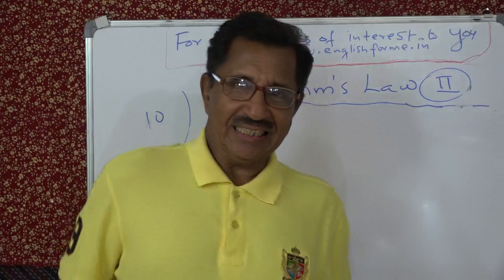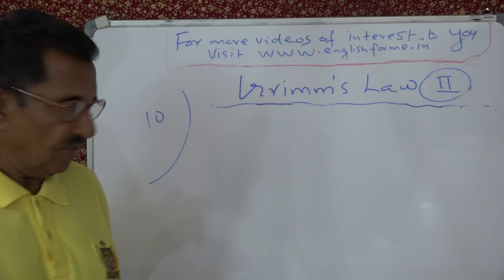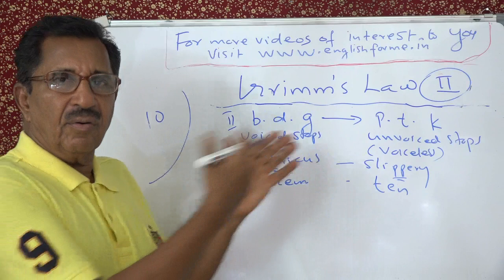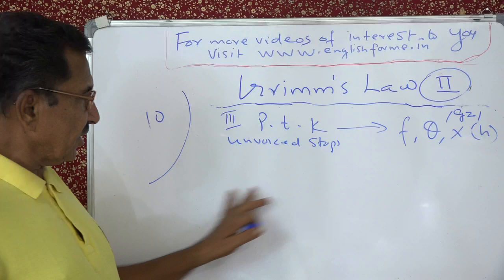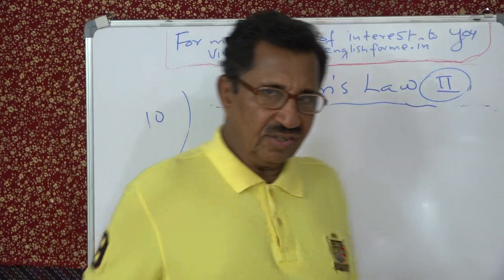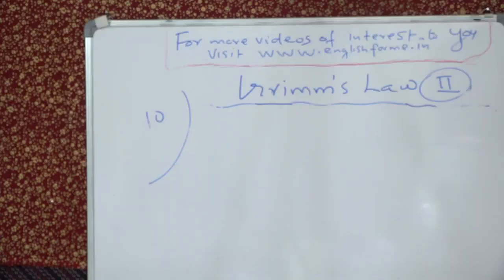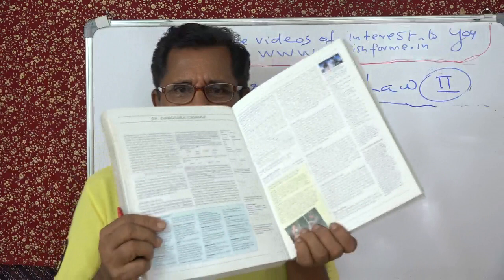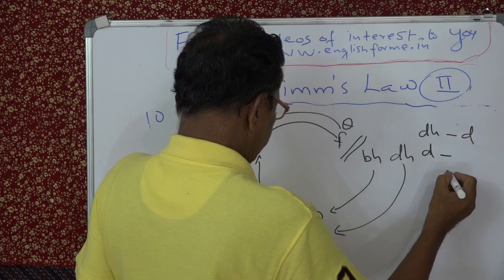GRIMM'S LAW 2 LECTURE BY PROF. THOMAS MATHEW.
GRIMM'S LAW 2 LECTURE BY PROF. THOMAS MATHEW. FOR UGC NET.